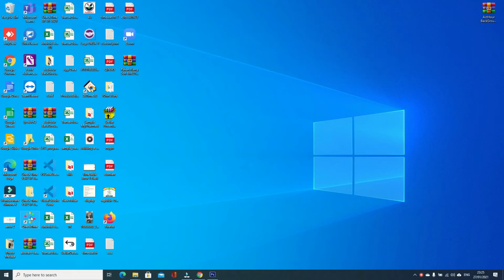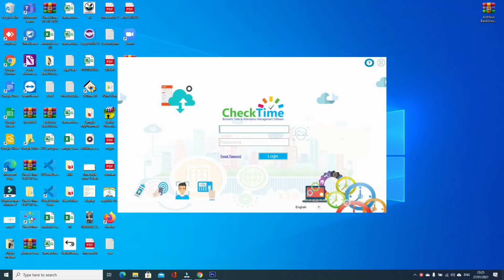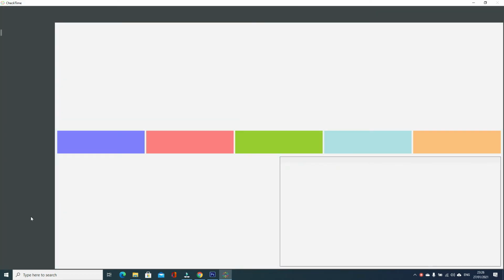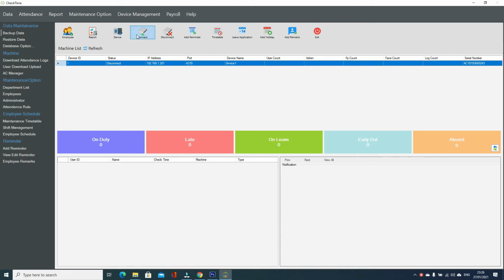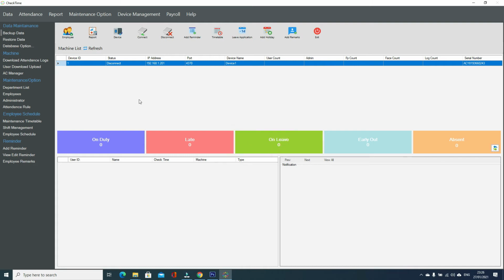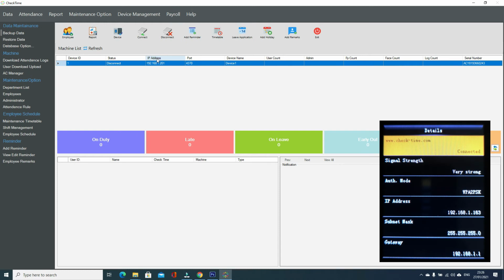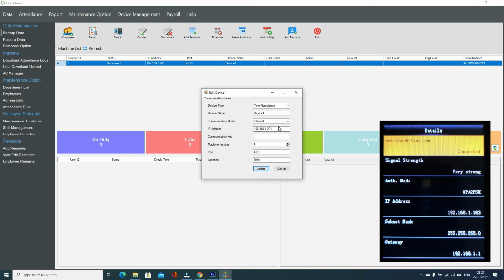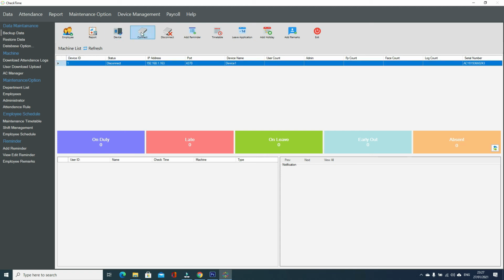How to solve Error 307 Biometric Device Unable to Connect CheckTime Software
Check Time is a powerful tool in managing your employee’s attendance real time.
Check Time Software Provide you 30 Different Report about Employee Time Attendance.